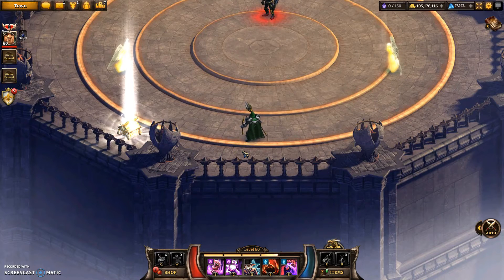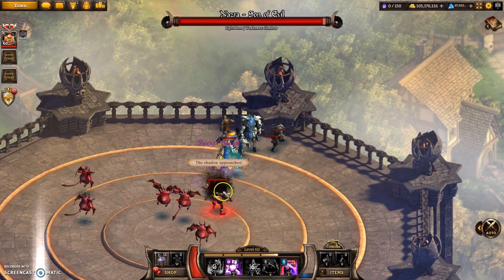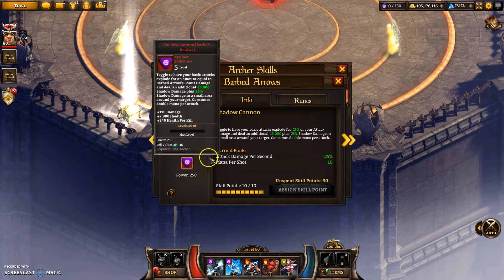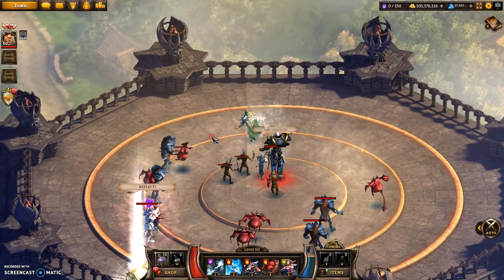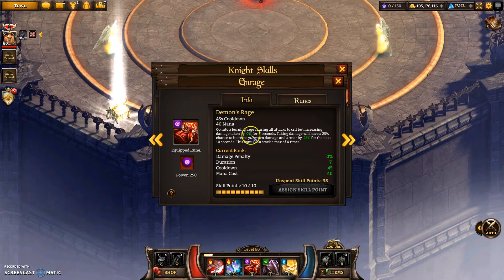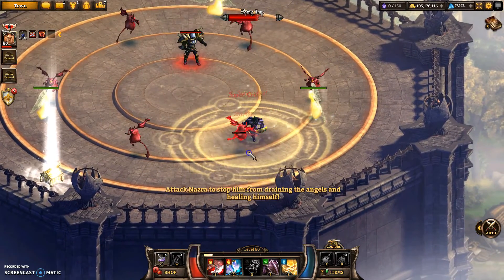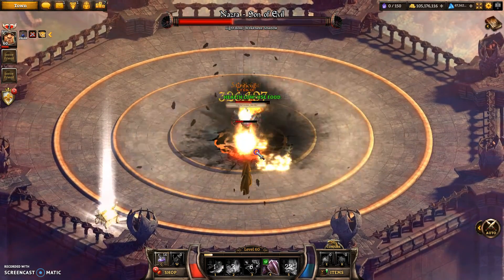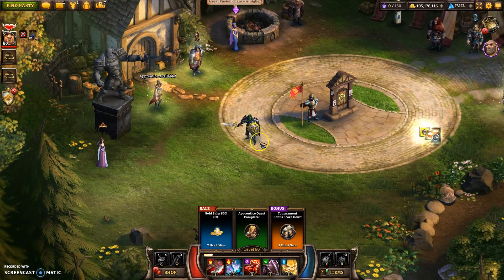KR - Skill rune previews (13/02/17)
Archer skill rune - 2:22
Knight skill rune - 5:42

*Correction* The knight's armour buff adds +100%, which is like x1.5 (not double) because of the armour passive boost.

No exciting skill runes here. All three are quite deceptive unless you look into them properly (cooldown on knight, mimic low damage on wizard, one hit instead of three on archer). The knight and wizard ones are good for the player stats if you are done levelling all the good ones you want.

There are quite a few skill runes now which have been released since the last change to the fragment lockboxes. I reckon we're going to see a change soon with all these new skill runes added.